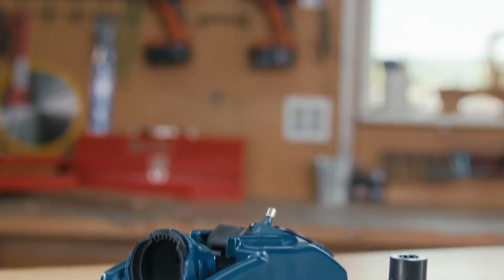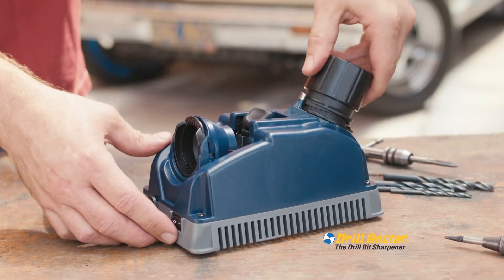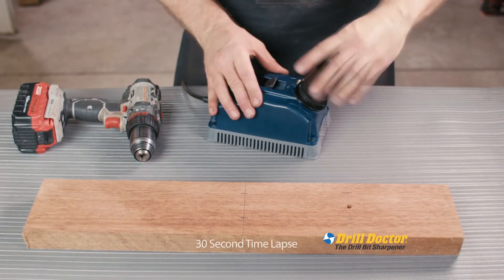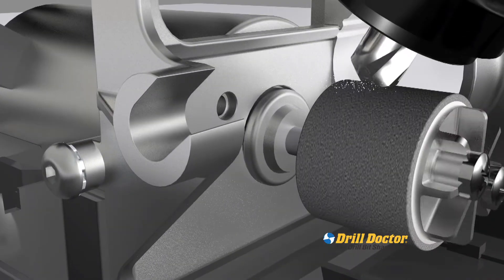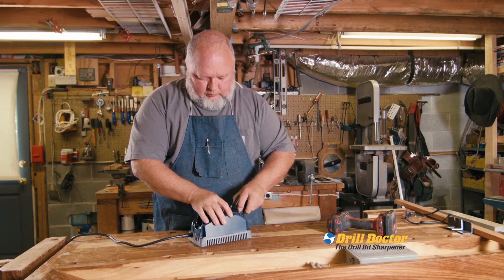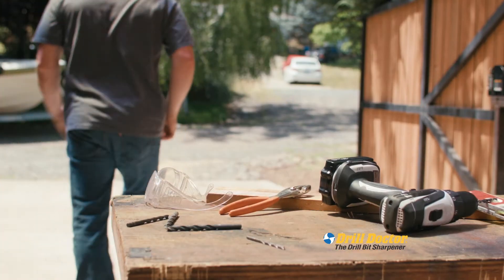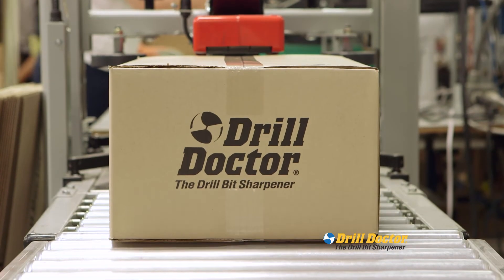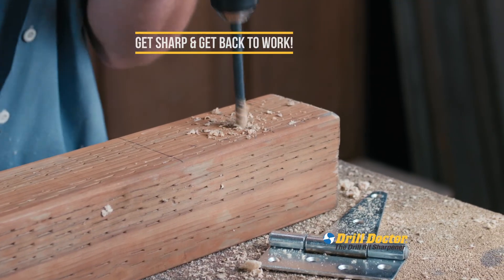Drill Doctor XP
The DDXP is perfect for the serious DIY’er, hobbyist and the professional user with the sharpening power needed to restore dull bits and keep on working. The DDXP adds simplicity, stability and accuracy.